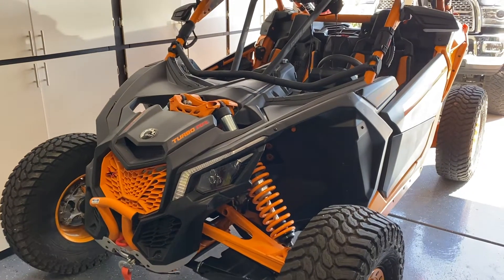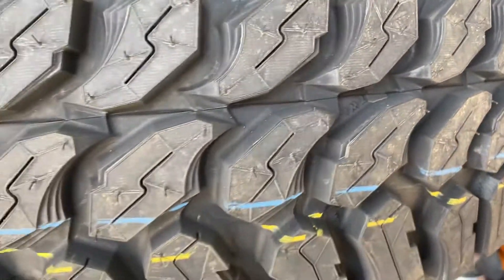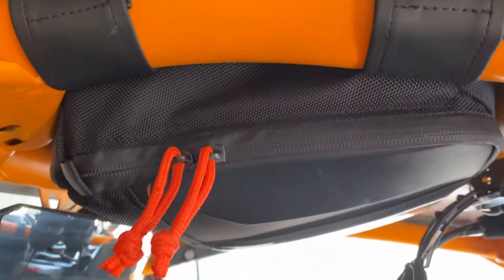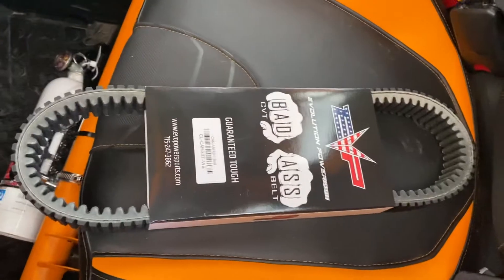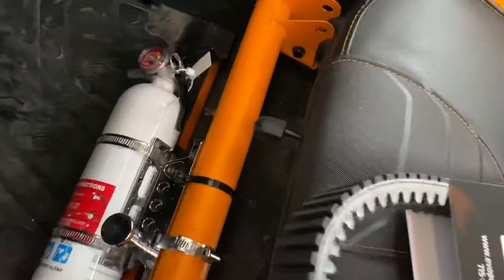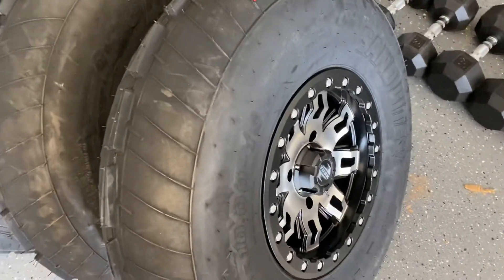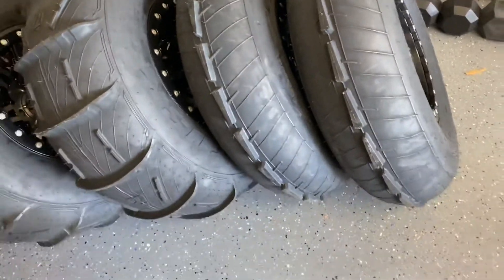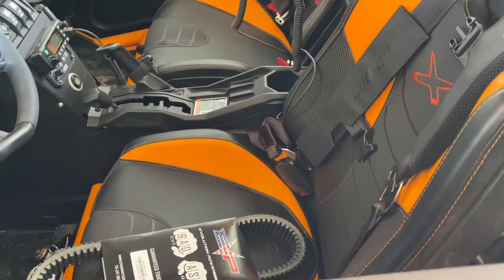New parts for the MAVERICK X3 XRC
Spare tire mount and tire.  Portable jack, new rugged radios and intercom.  New on board storage.  New paddle tires from Tusk.